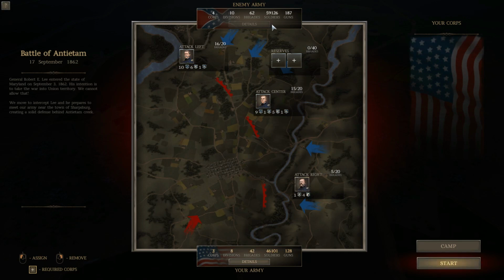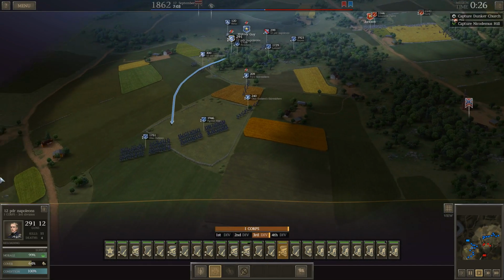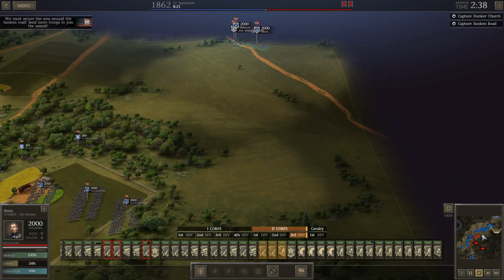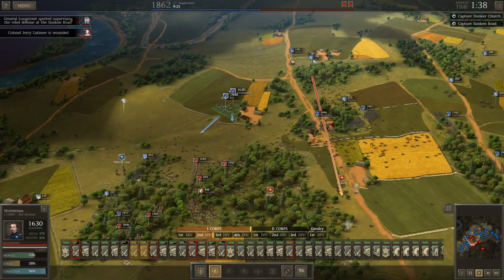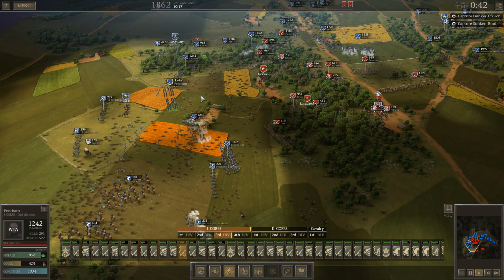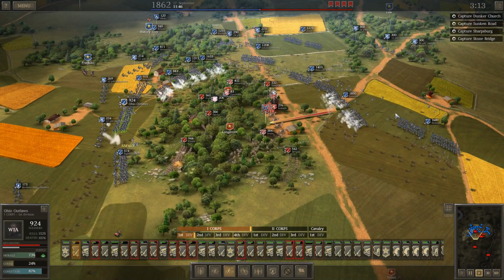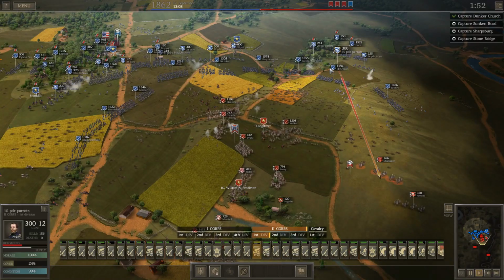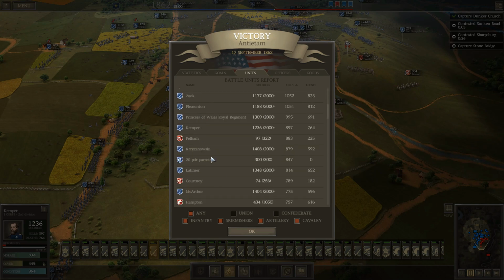ANTIETAM (SHARPSBURG) - Ultimate General Civil War - Union Legendary Campaign - 18